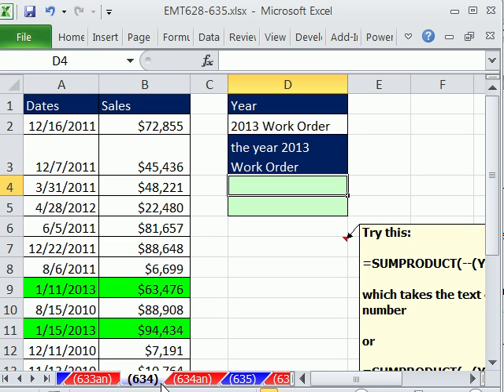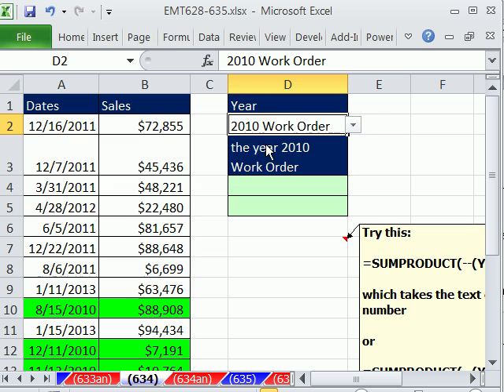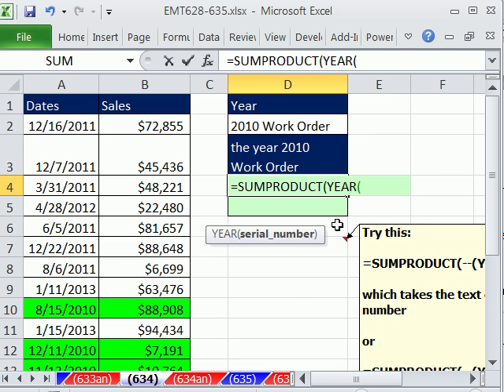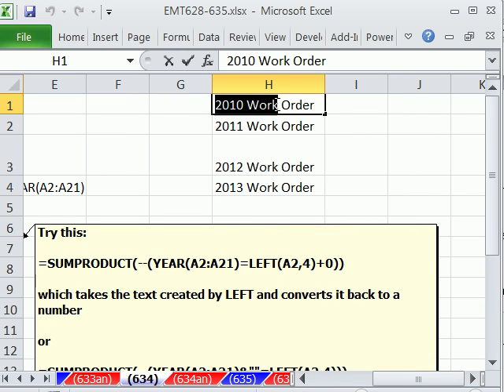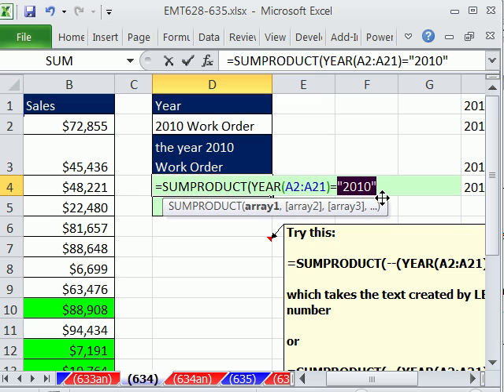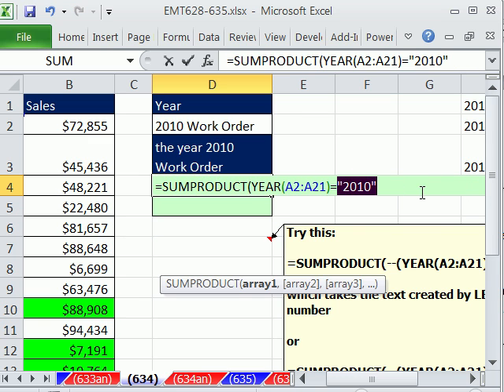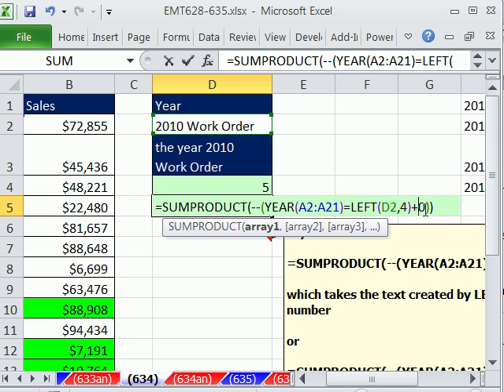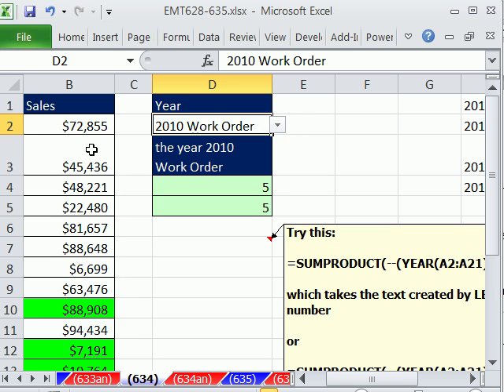Excel Magic Trick 634: Text to Text or Number to Number Matches for Logical Formulas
Learn how to build Logical Formulas for counting with criteria or Conditional Formatting so that the comparison is between Text and Text or Number and Number. Text to Number comparisons do not yield matches such as 2003 and "2003". Learn how to convert Text to a Number or a Number to Text to over come this problem.